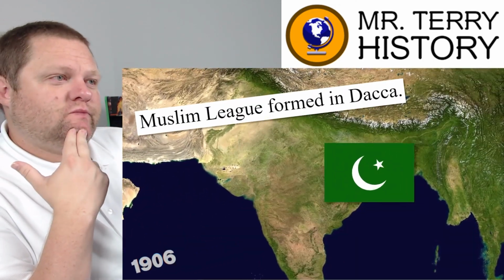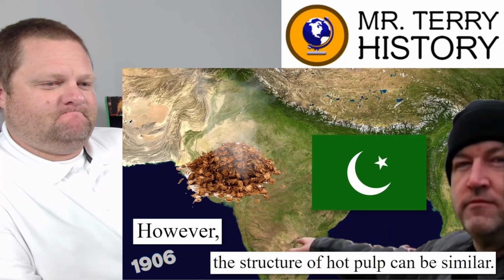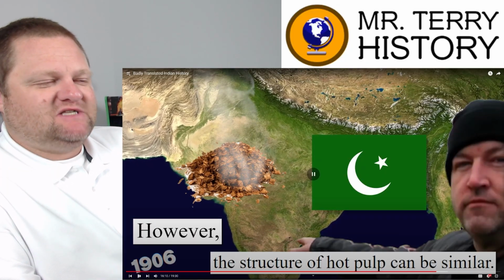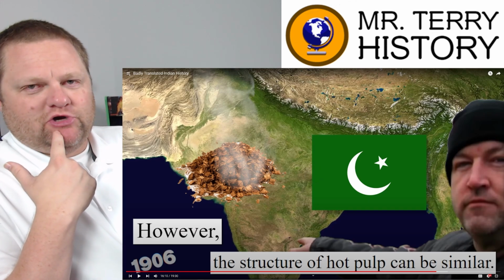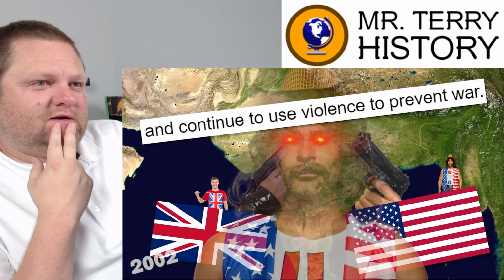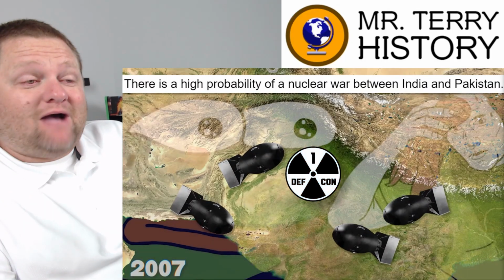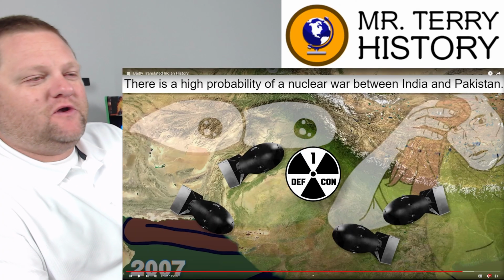Badly Translated Indian History | StarvHarv | History Teacher Reacts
Indian is getting the bad translation from StarvHarv @starvharv. Mr. Terry loves Indian history and tries to correctly translate the terrible translations. How will he do?